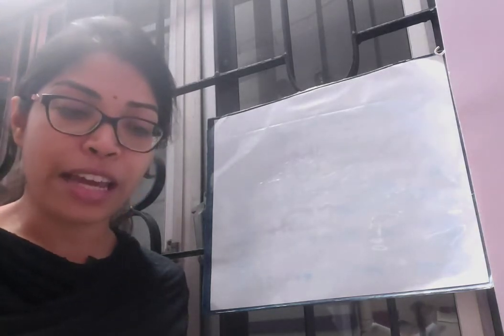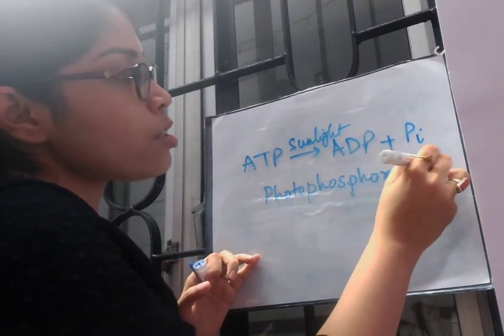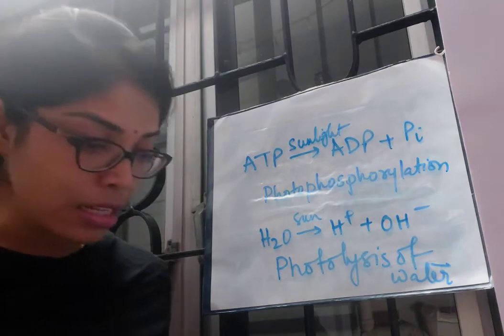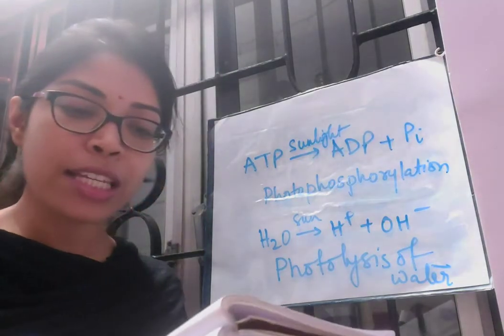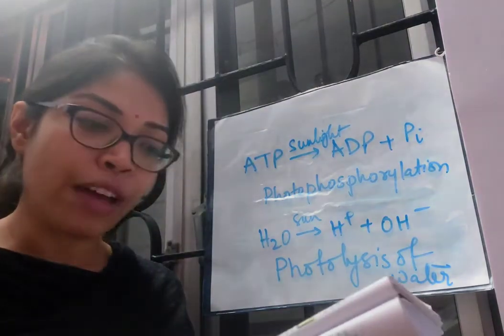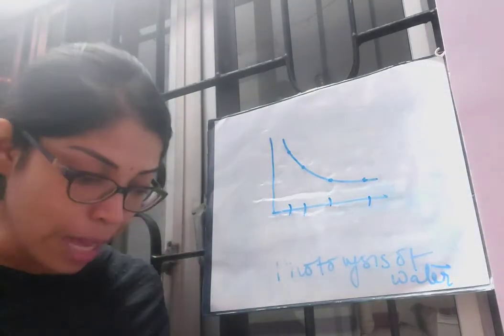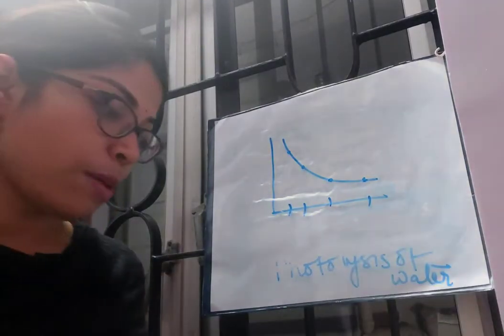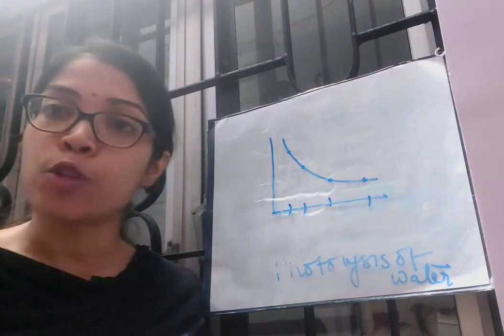class 9 life science Photosynthesis part3